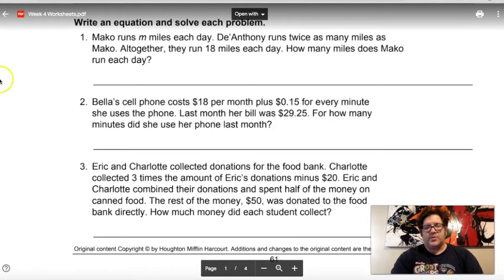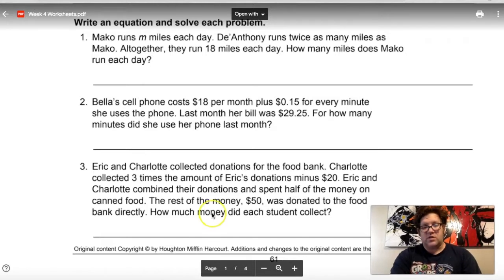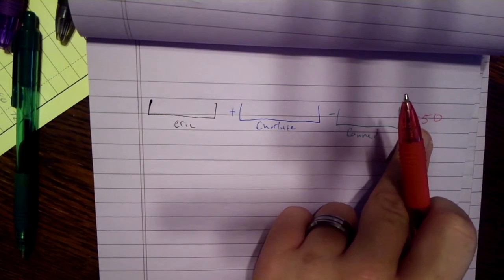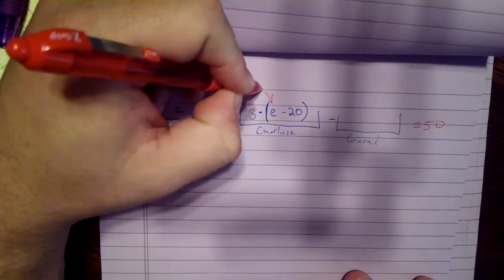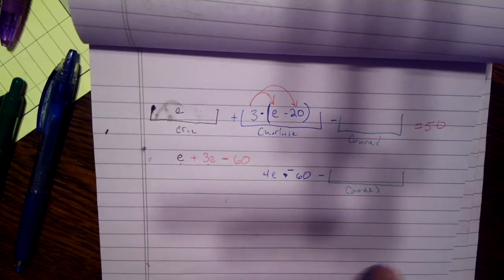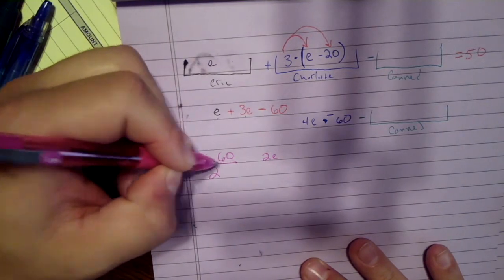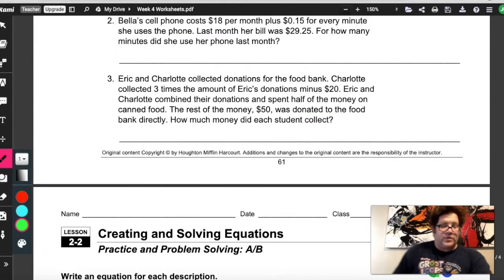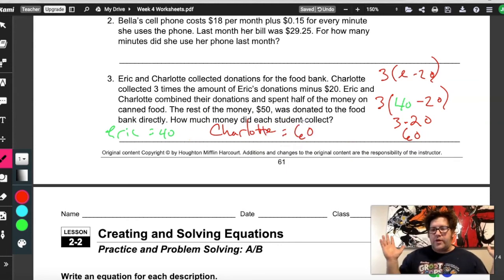Algebra 1 Reteach 2-2 #3